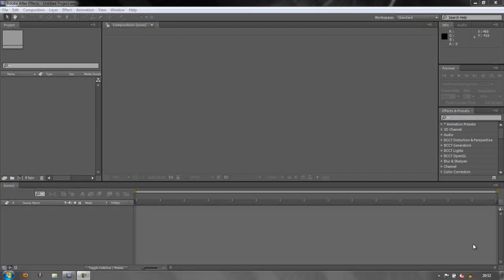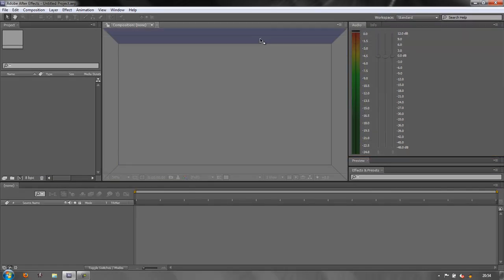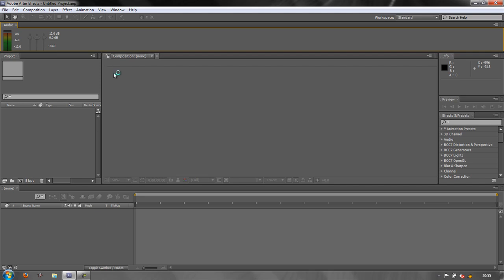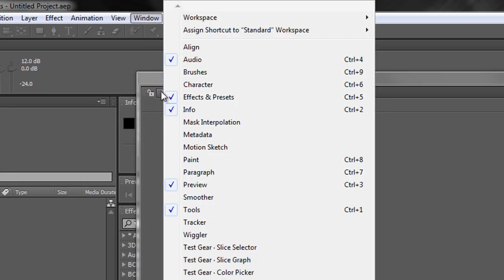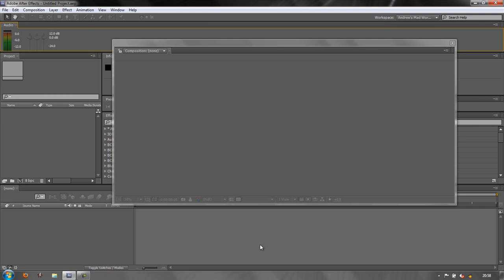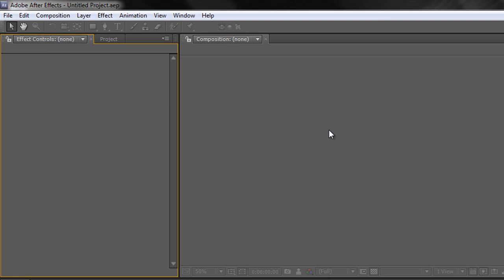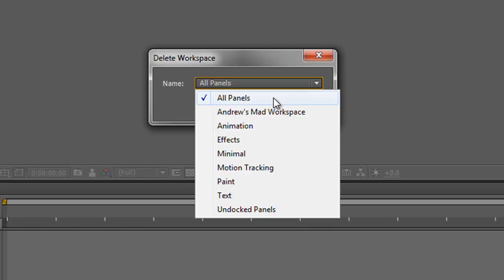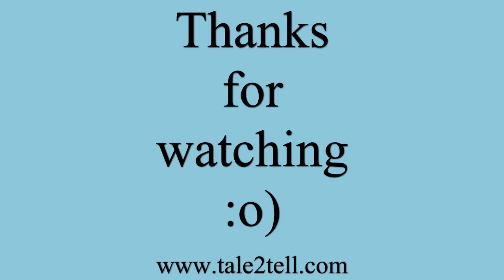AE Basics 1: Workspaces in Adobe After Effects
AE Basics - A Creative COW series for new users of Adobe After Effects. Lesson 1: In this first tutorial, Andrew Devis introduces After Effects workspaces - how to modify, save, reset and delete them - as well as showing how to move panels around to create a custom workspace just the way you want it!